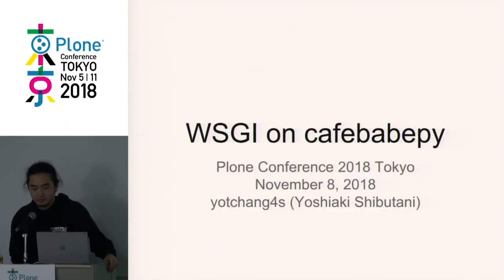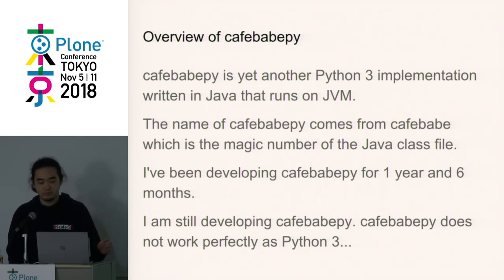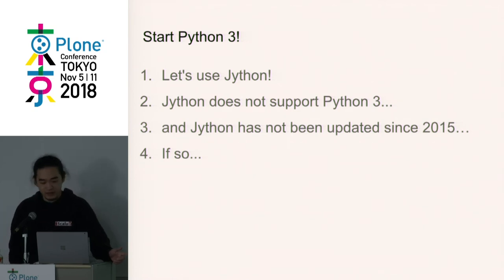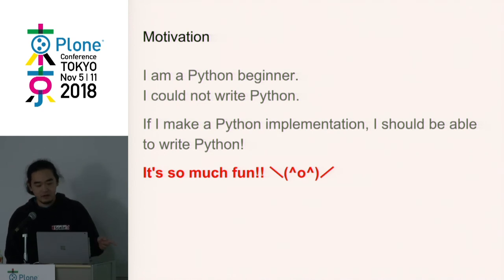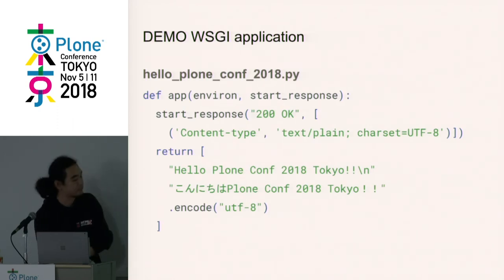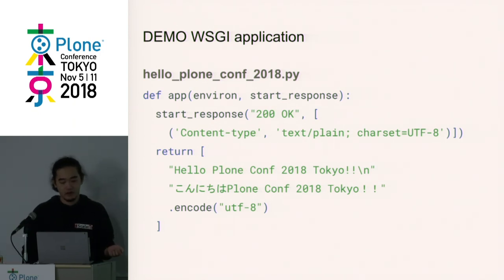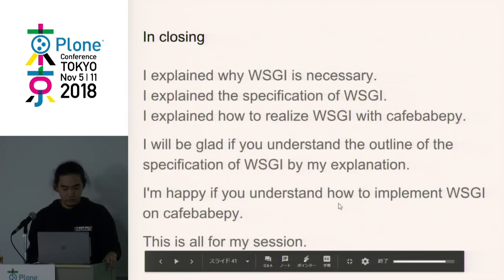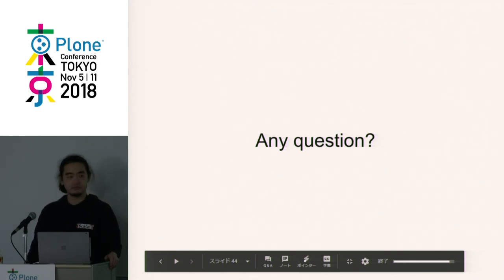2018 Day2 WSGI on cafebabepy by Yoshiaki Shibutani